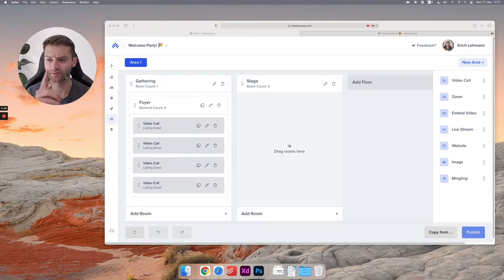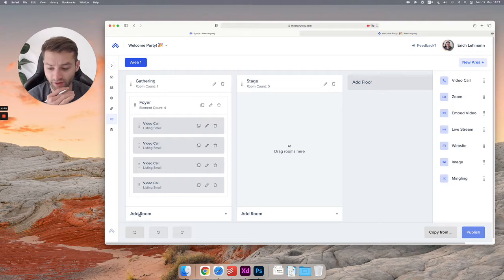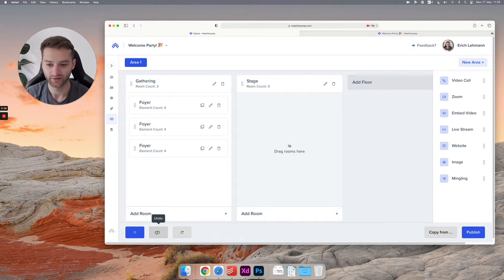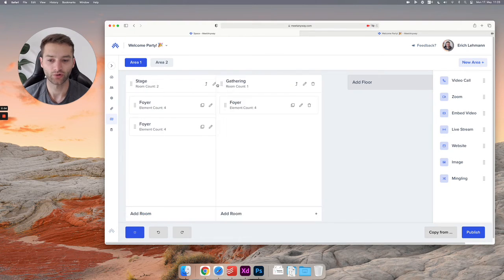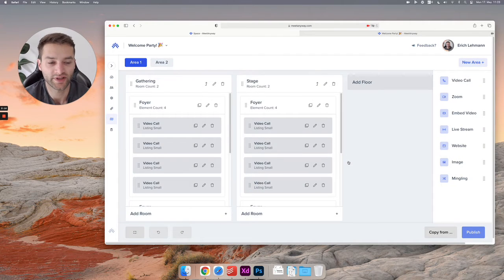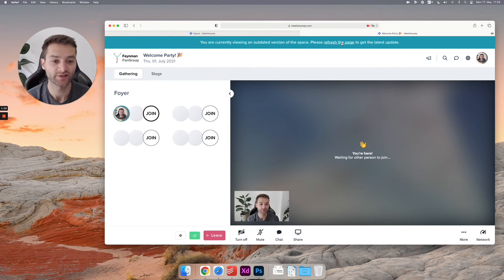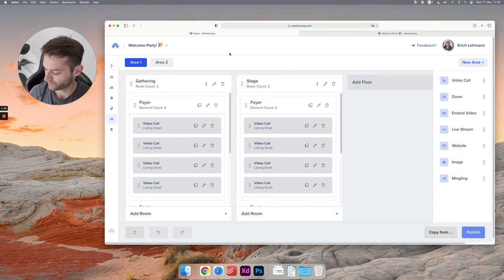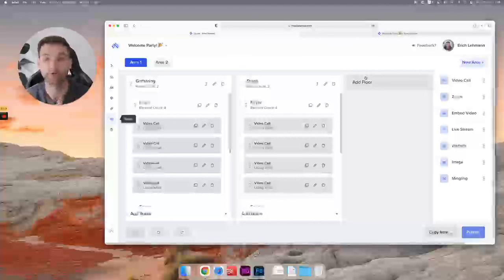Onboarding: Event space builder — Tips and tricks